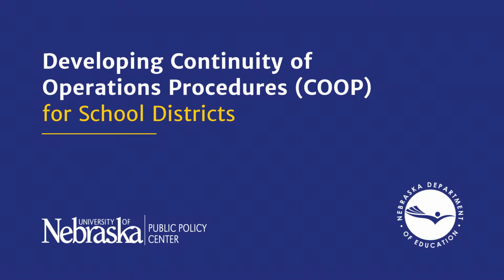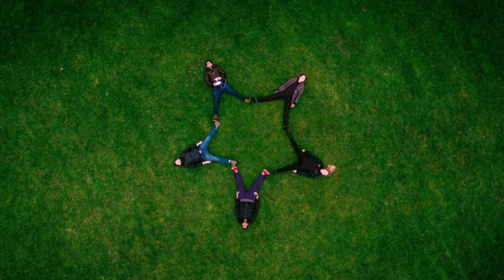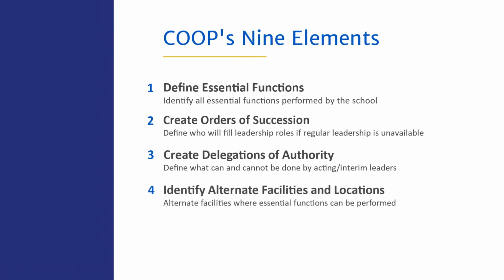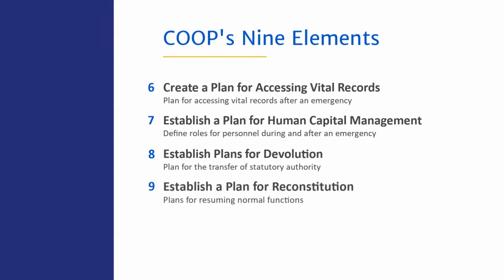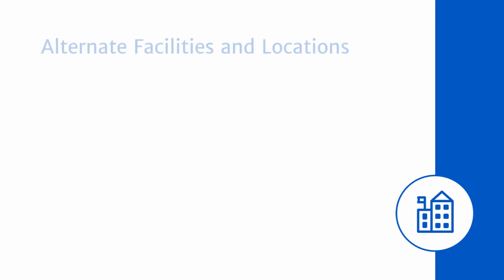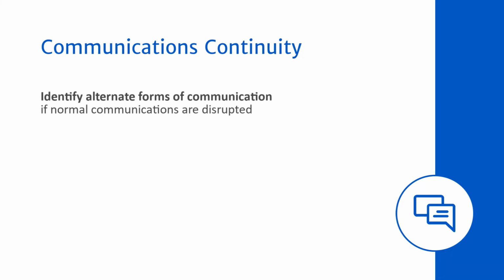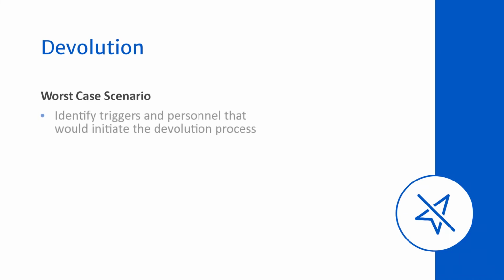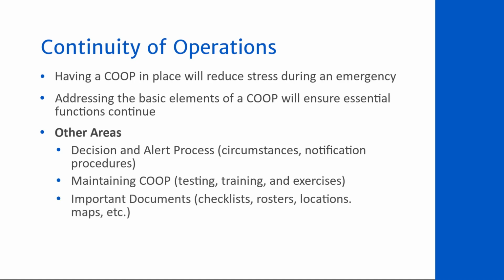Developing Continuity of Operations Procedures (COOP) for School Districts